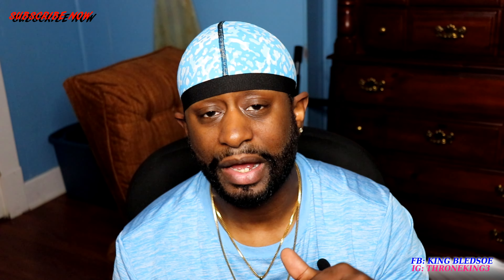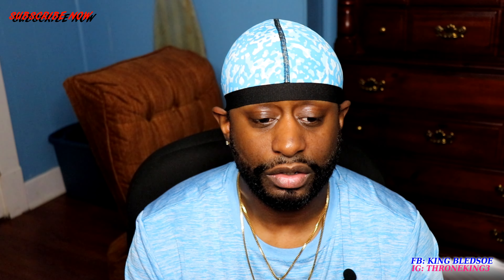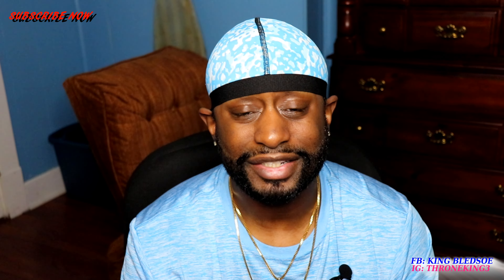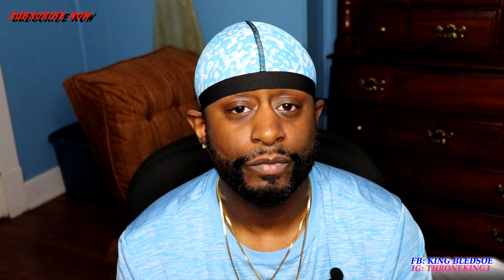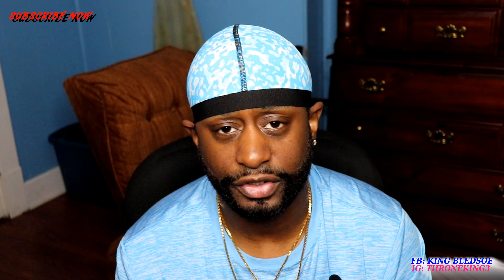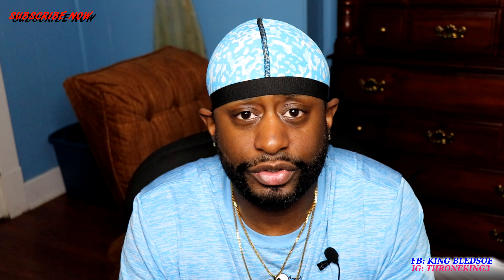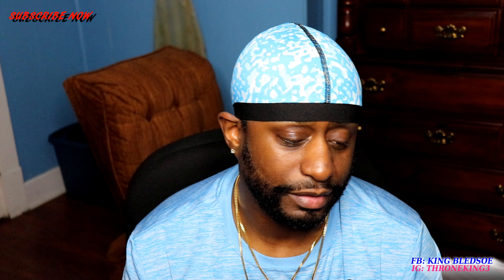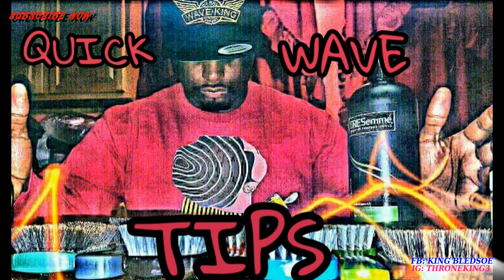720 Waves: How To Progress Your Waves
Previous Video: Interview #1 (CJ Monsoon) Monsoon Caps Review

"Key Words"